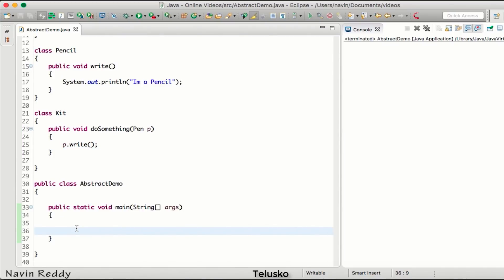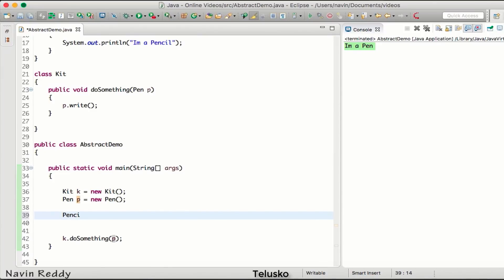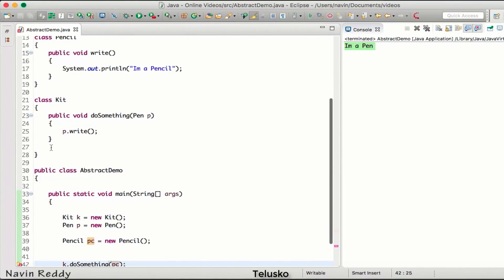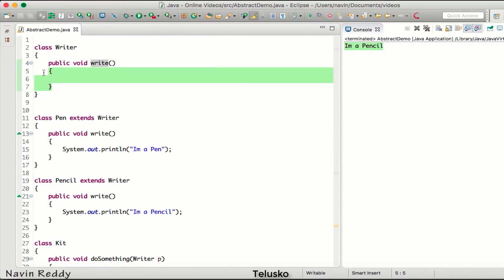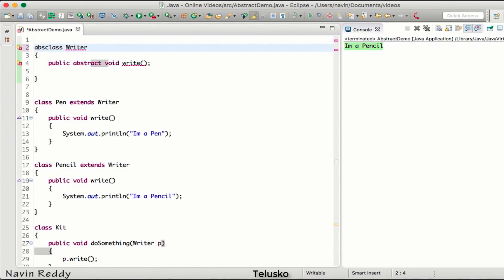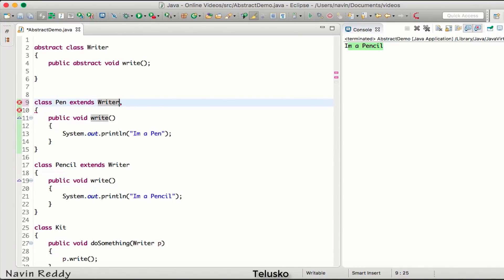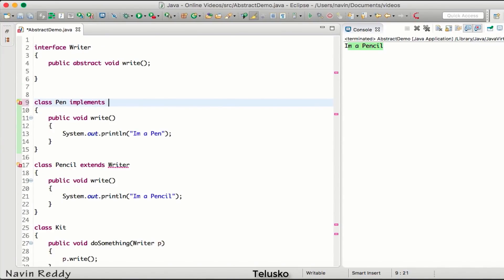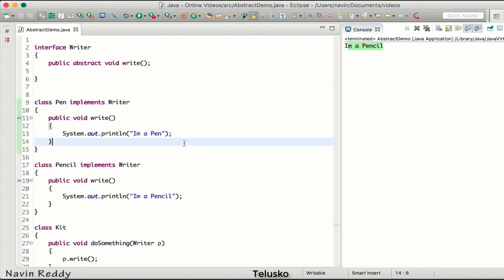#7.1 Java Tutorial | Interface | Why and What?